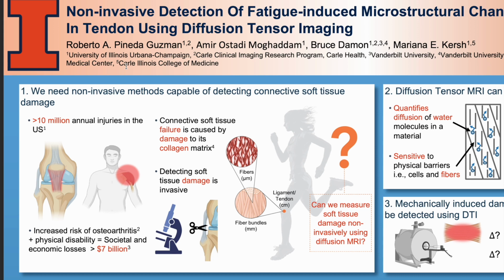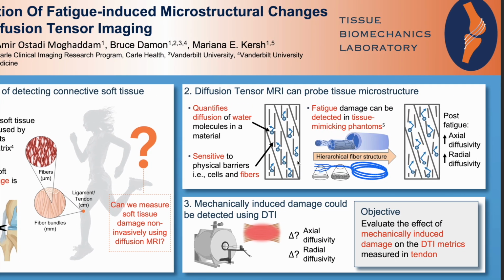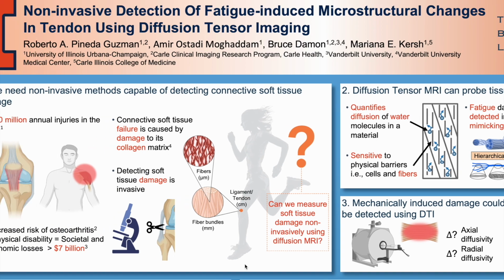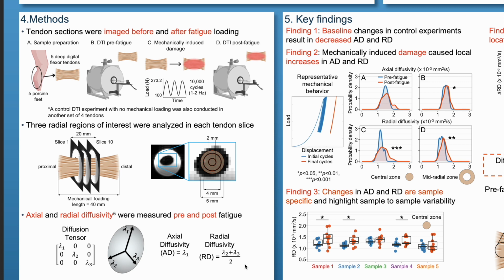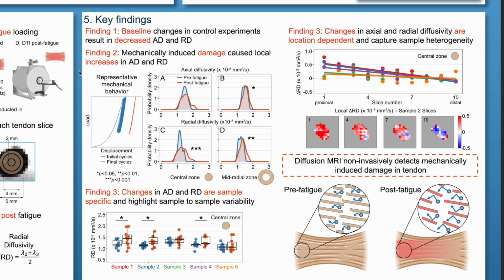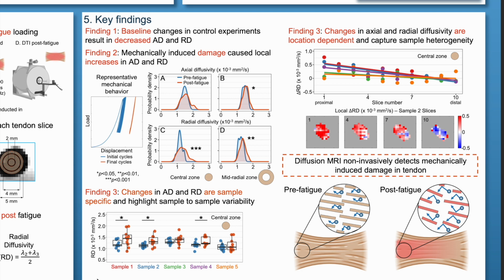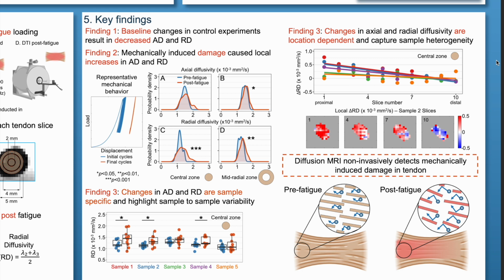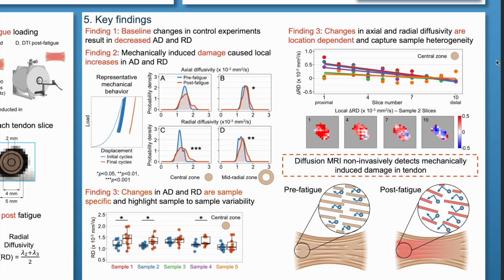NIRA Poster 89: Non-invasive Detection Of Fatigue Damage In Tendon Using Diffusion Tensor Imaging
Run through of ORS 2024 NIRA Poster 89 presented by Roberto Pineda Guzman.